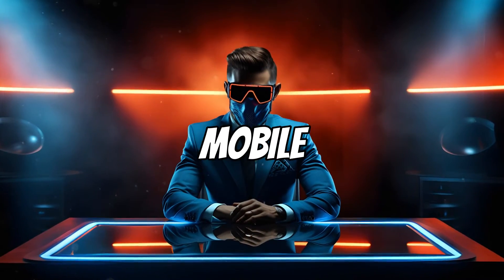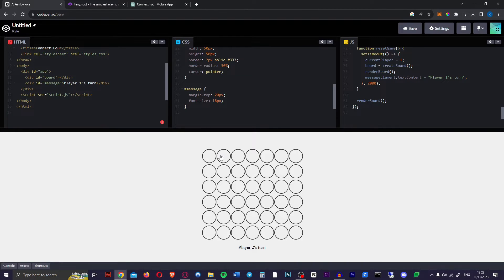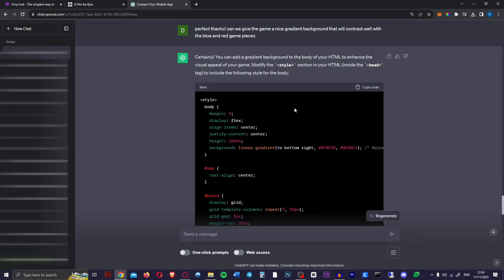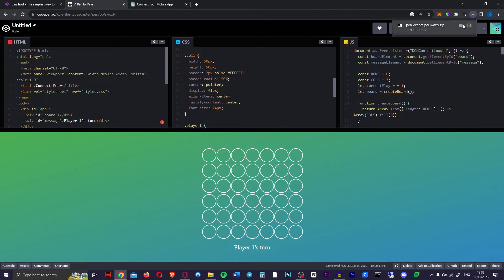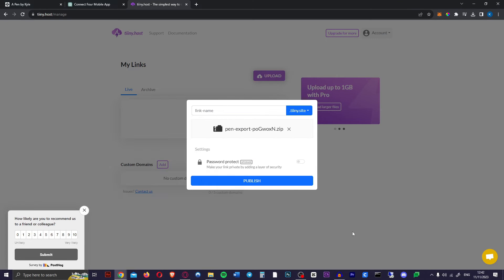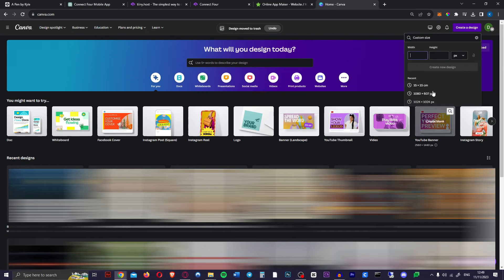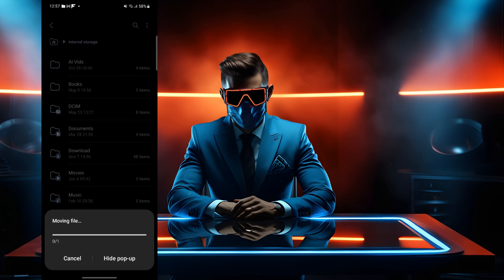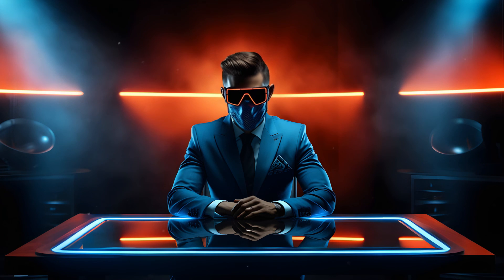Create Mobile Games With ChatGPT | No Coding Skills Needed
Today I show you step-by-step how to create a mobile game app using AI (ChatGPT). Within minutes you will have your very own offline playable mobile app installed on your Android or iPhone.

Translate ANY video with lip sync!

Music from Uppbeat (free for Creators!)

00:00 - Intro
00:13 - Step 1 Making & Customizing the app
03:04 - Hosting
04:18 - Turning into app
07:00 - Outro